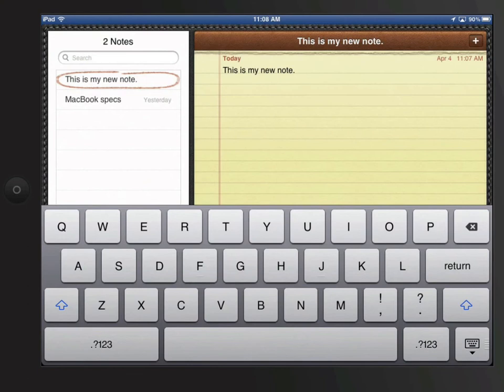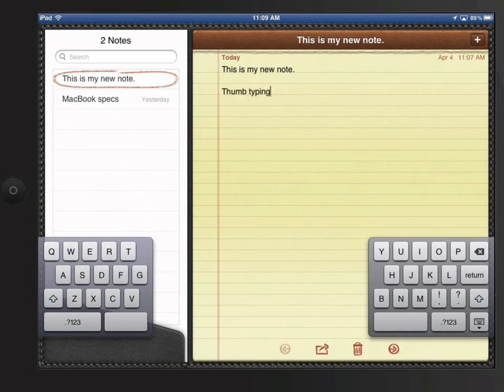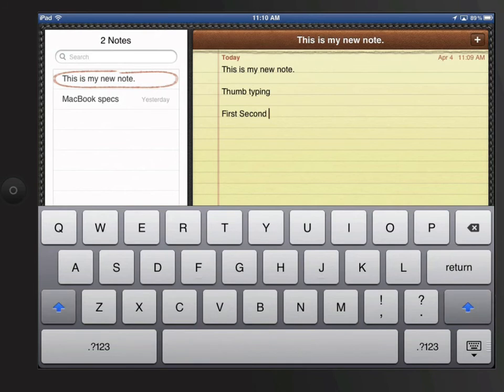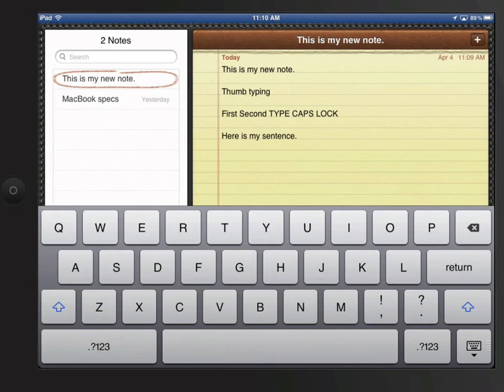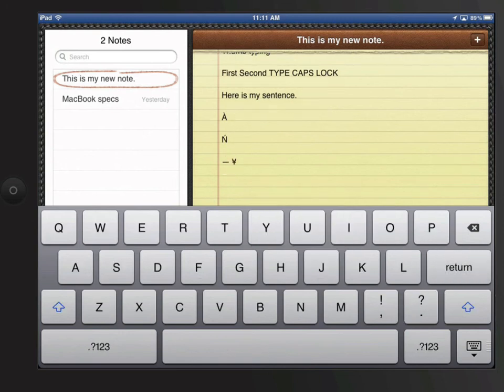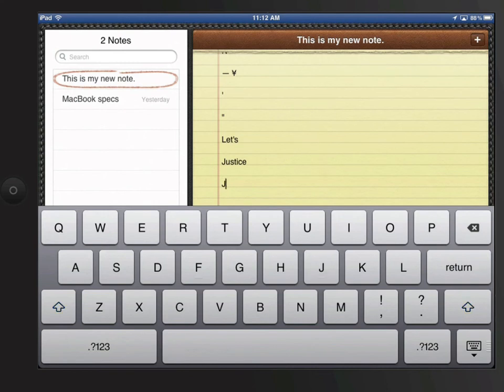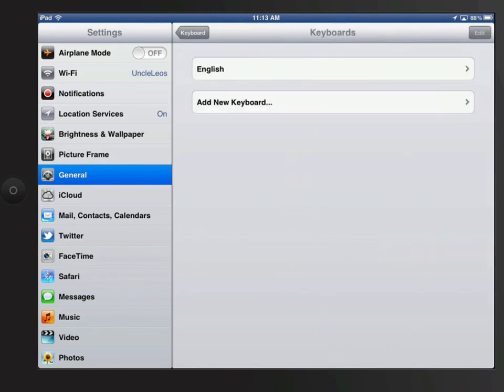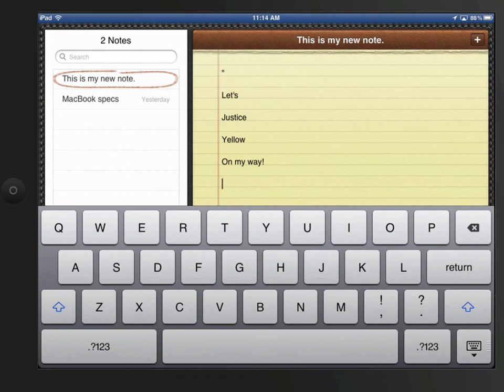iPad Keyboard Tutorial from TheMacU.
In this lesson from our full "Learn - iPad iOS 5" video training app see how to best utilize the iPad keyboard.